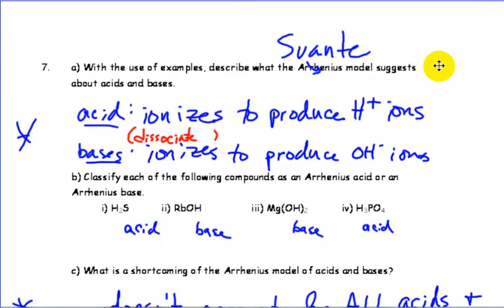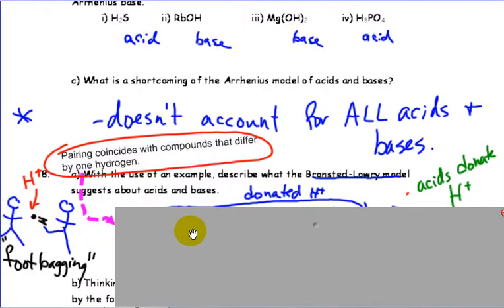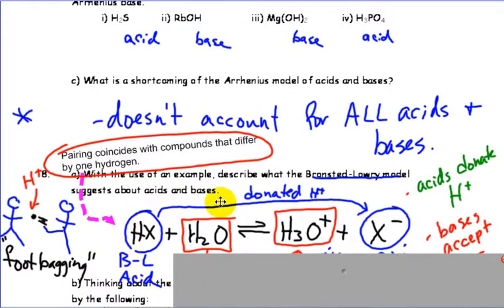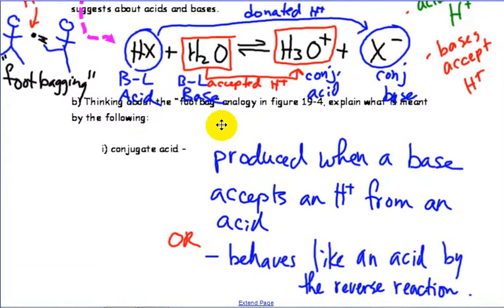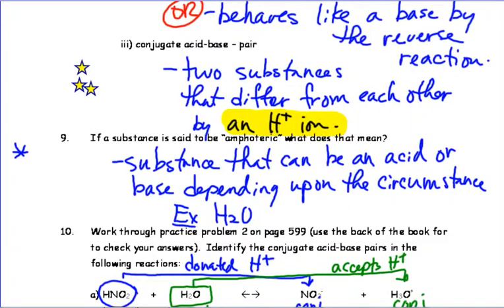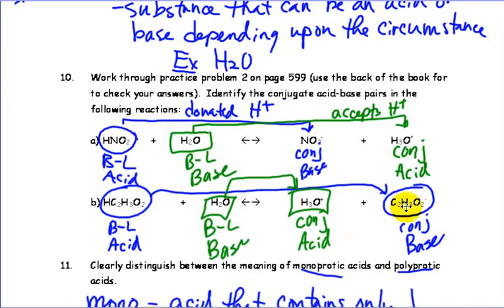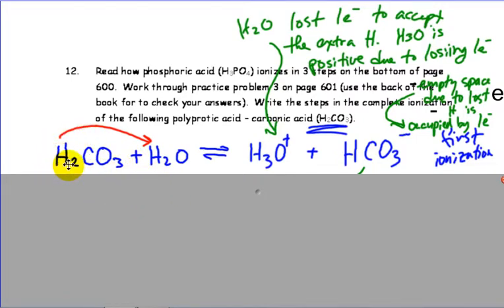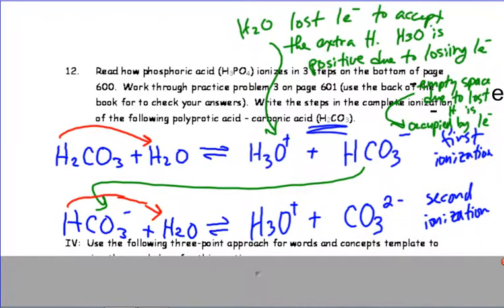Unit VI 19 1 PII